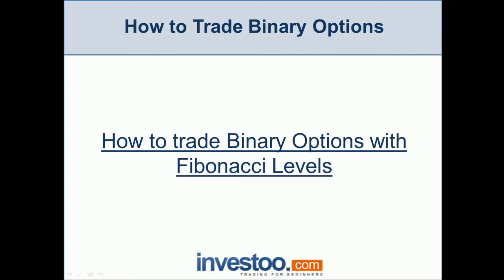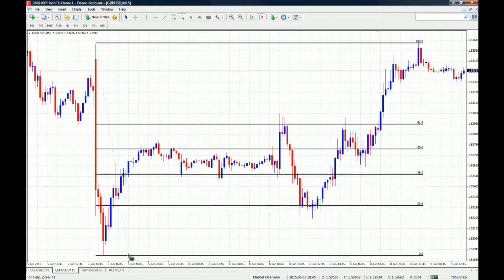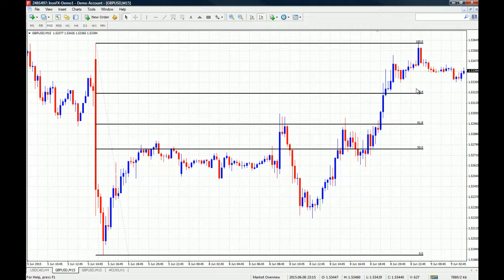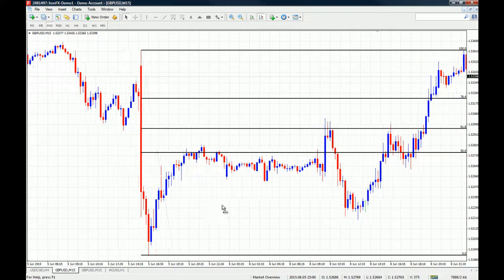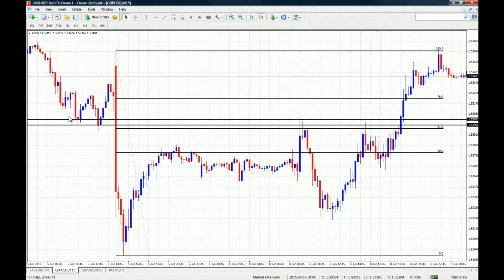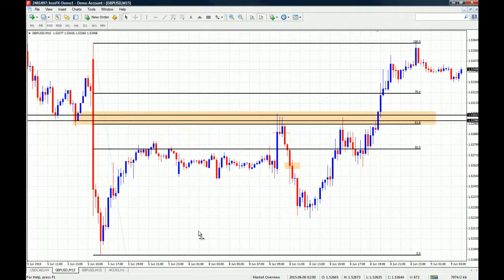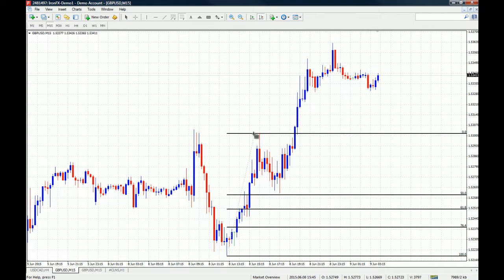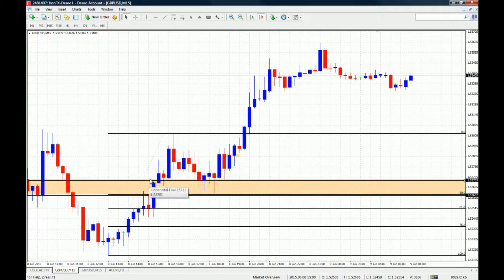Binary Options Strategy using Fibonacci Levels